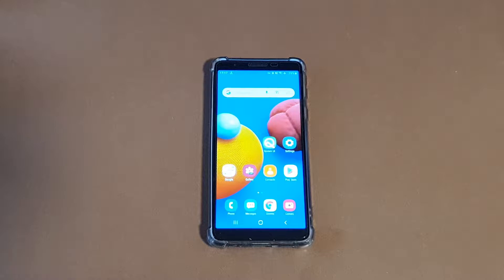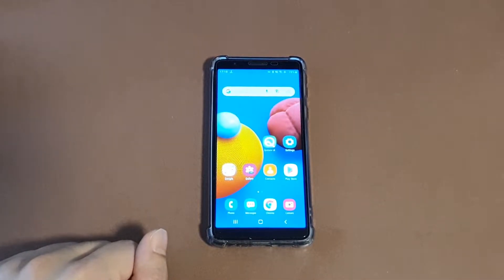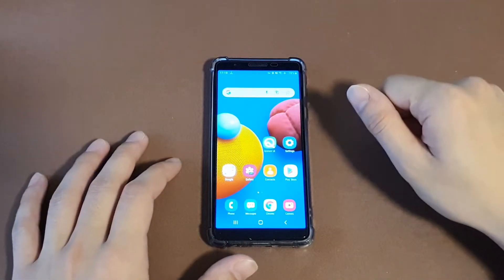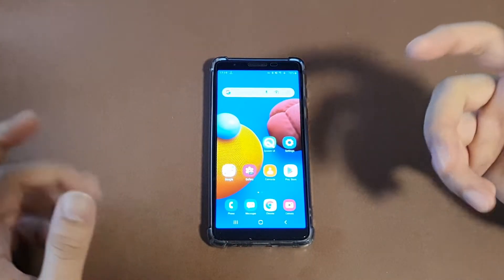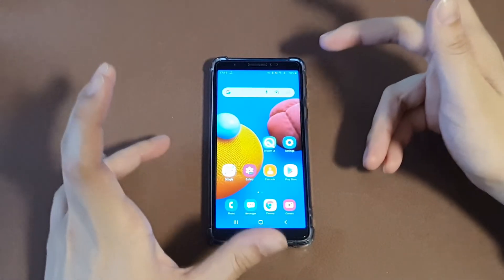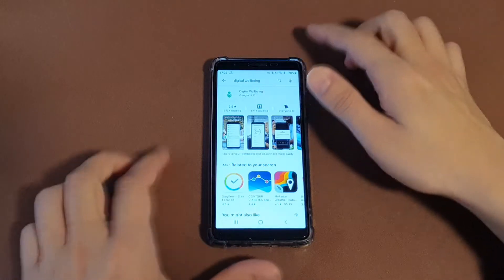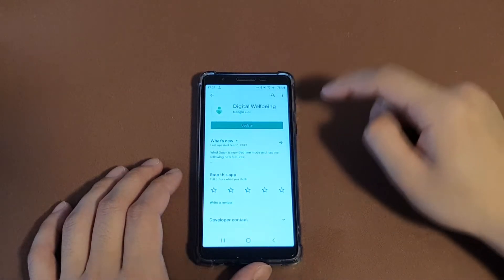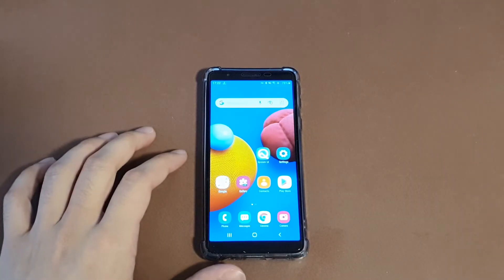How to solve "Settings keeps stopping" problem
Table
00:00 Intro
00:25 Apologize
01:08 The problem
03:25 Let's solve the problem
04:57 Outtro

해당 인트로는 의 도움으로 만들어졌습니다.
해당 썸네일과 아웃트로는 Canva의 탬플릿을 이용하고 삼성노트로 편집해서 만들었습니다.

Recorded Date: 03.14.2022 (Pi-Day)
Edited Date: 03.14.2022